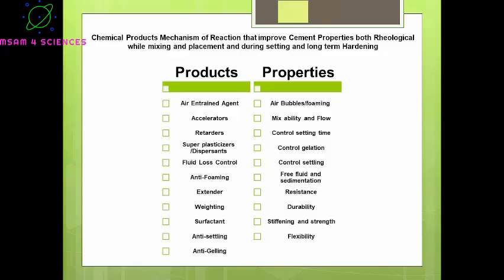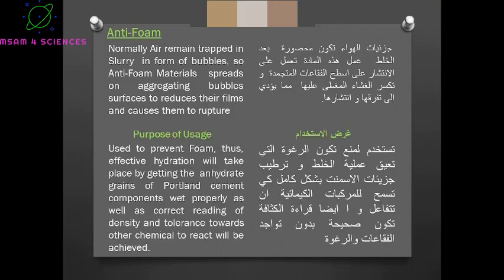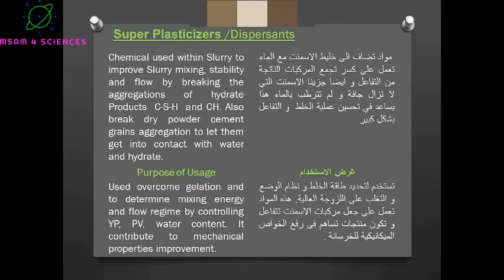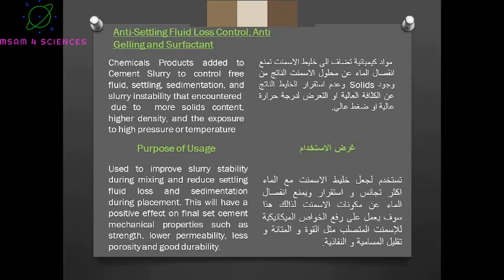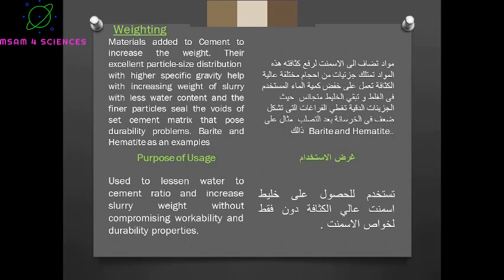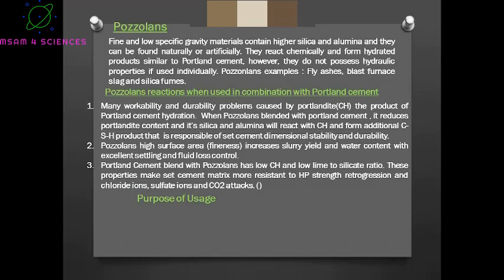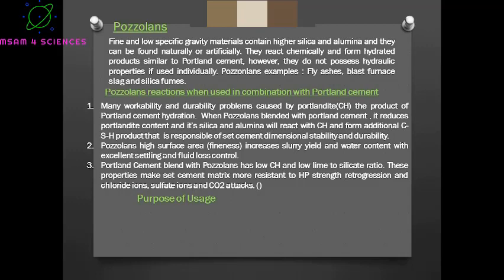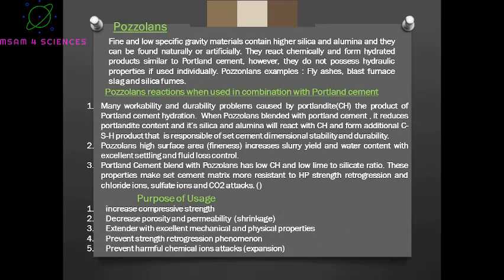Chemical Materials added to Cement to improve the properties of Cement - Oil and Gas Well Cementing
The Video explains the chemical products that are added to Cement either during manufacturing or during mixing with fluids in order to enhance properties of slurry during mixing and placement or that make final set Cement develop strong physical and mechanical properties  such as durability, strength and the resistance of ionic attacks.